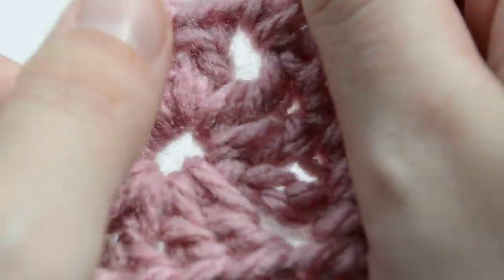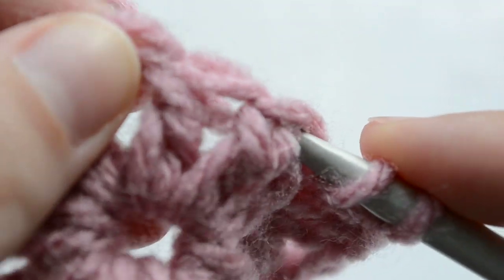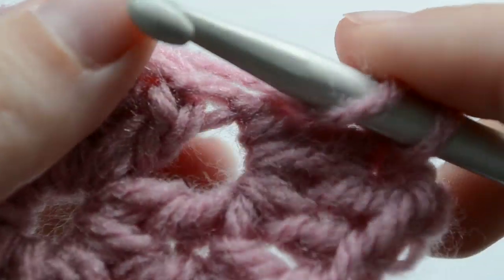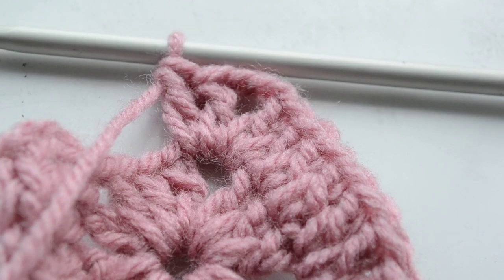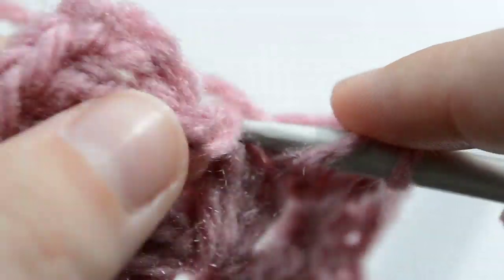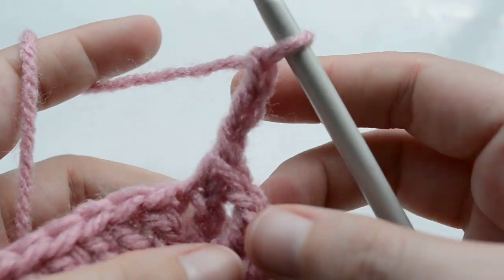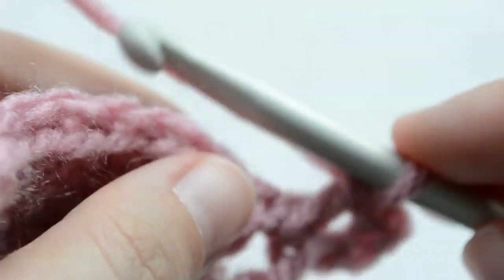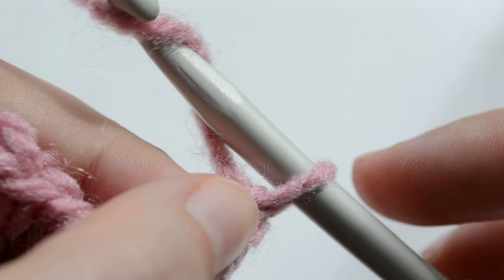Crochet Lessons - How to work the solid granny square - Part 2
In this tutorial i am showing you how to crochet the solid granny square. You can use this to work blankets, pillow covers, begs and lots of other things. It is similar to the traditional granny square, with a couple of changes.

The tutorial is split in 3 parts so you might want to check the other 2 videos as well.